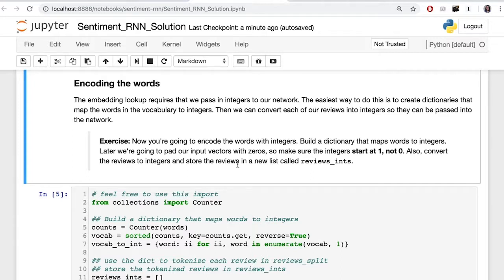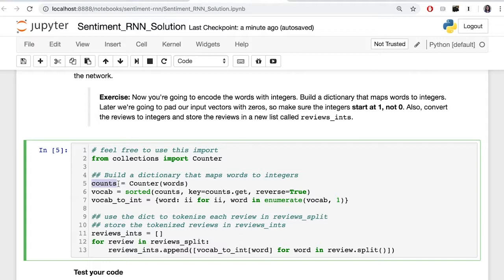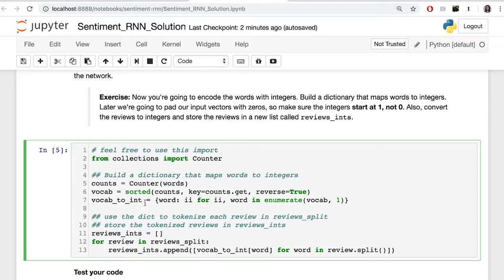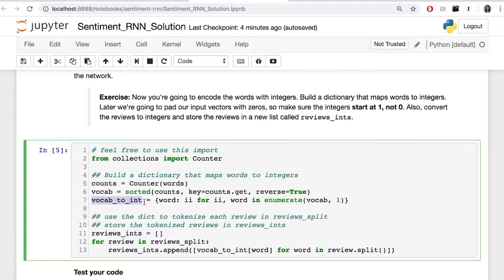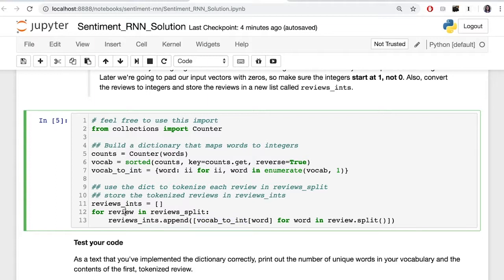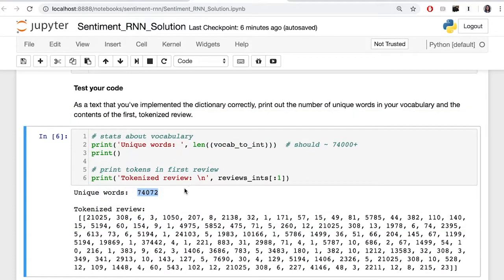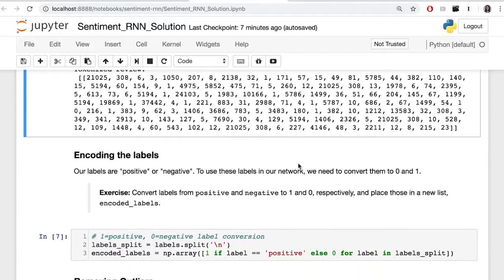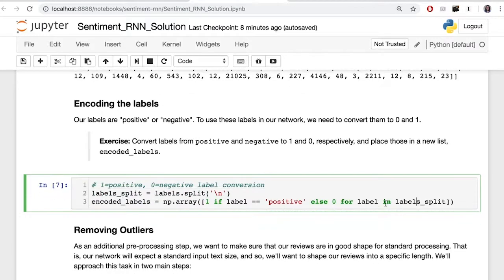4 EncodingWords Sol V1